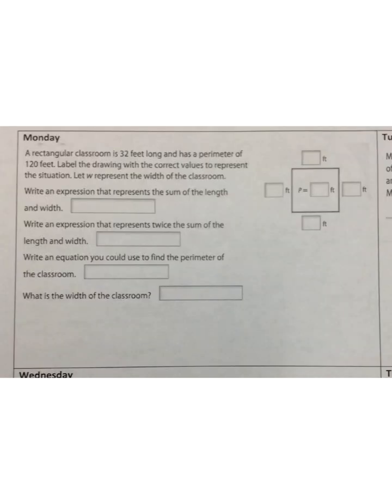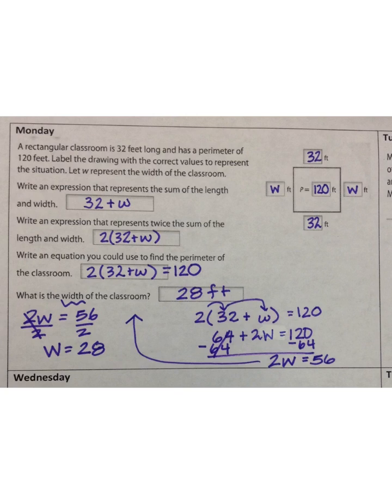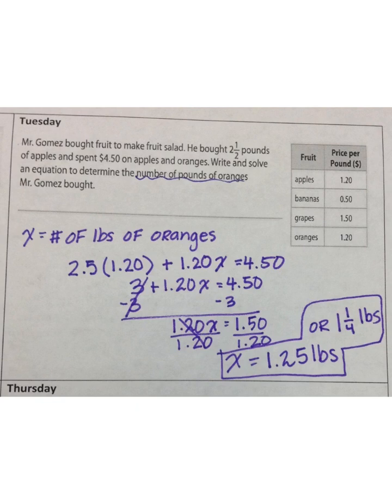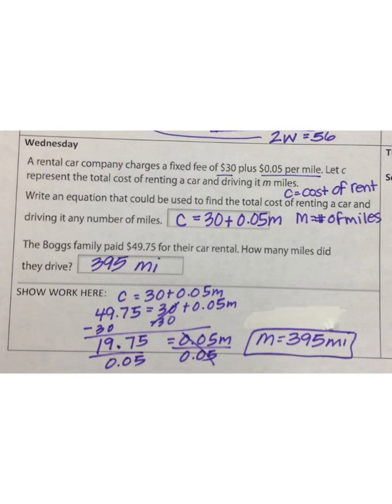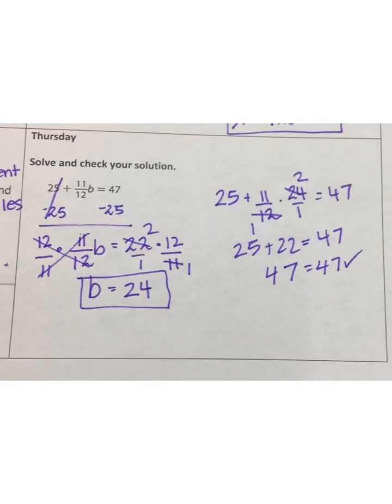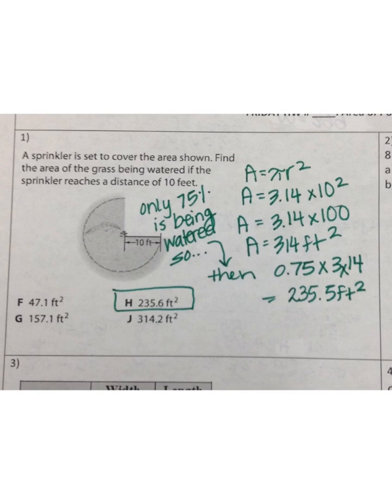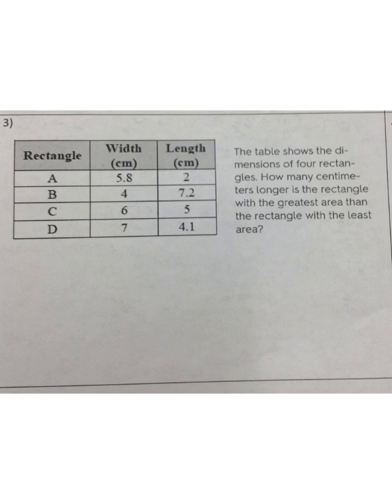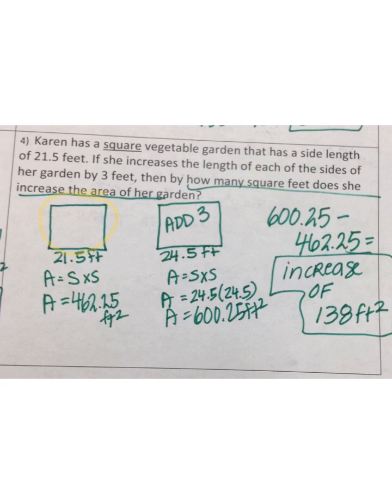WEEK 15 SPIRAL